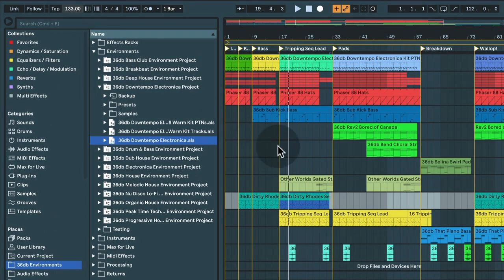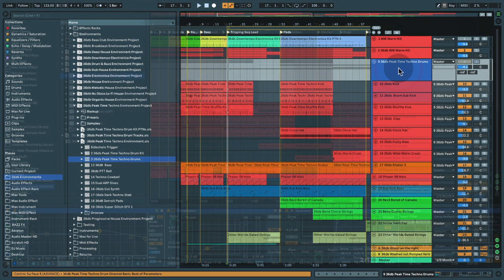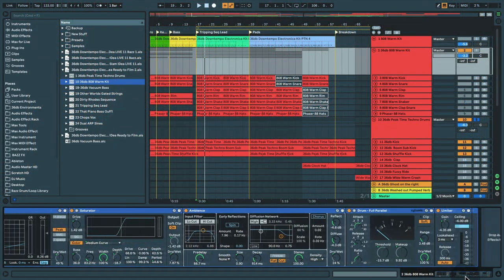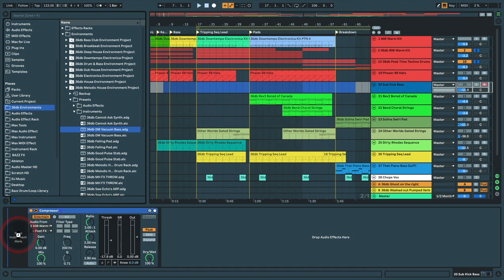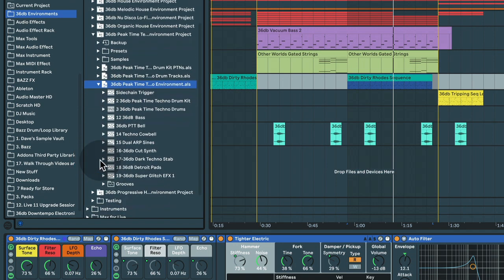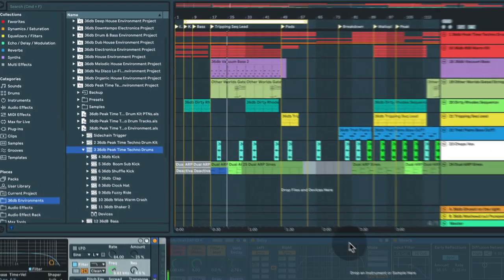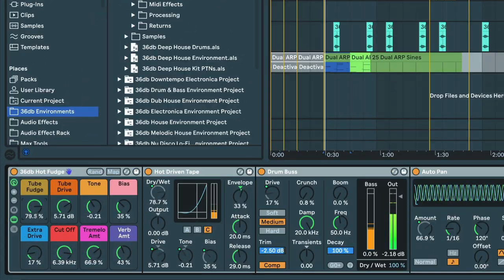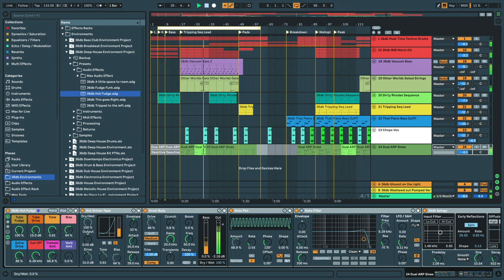36db's Lab Sessions #1 - Downtempo to Techno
36db creates professional-level Ableton Live Production Environments with everything you need to make an electronic music track.

We cover all genres of dance music, from deep house, progressive house, and techno to dub house, bass, downtempo, ambient, house, and more.